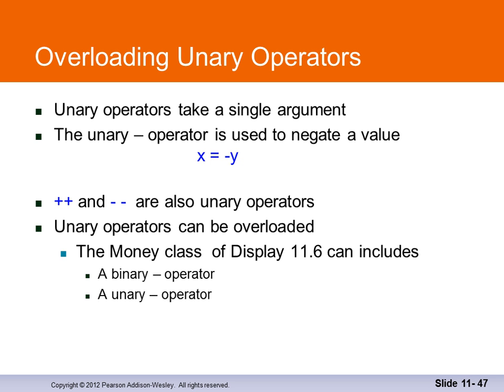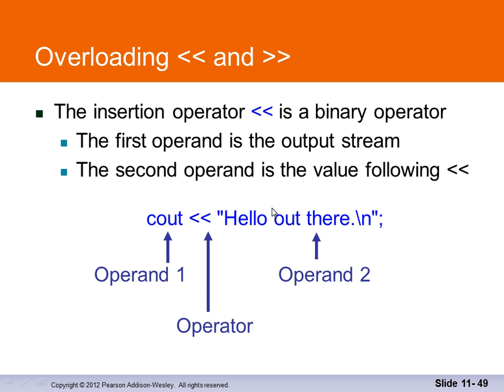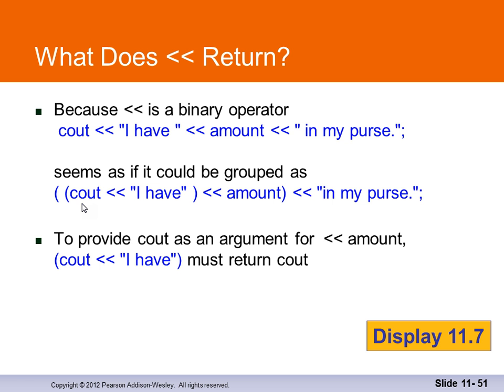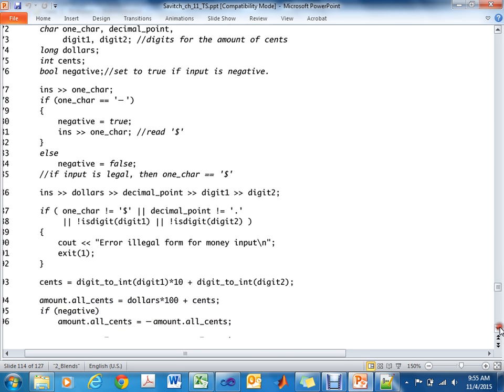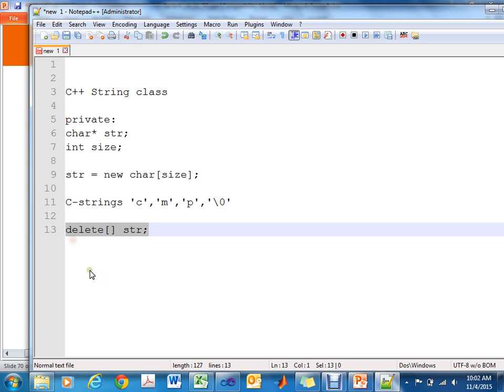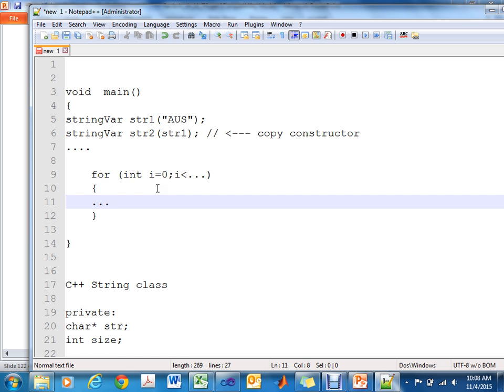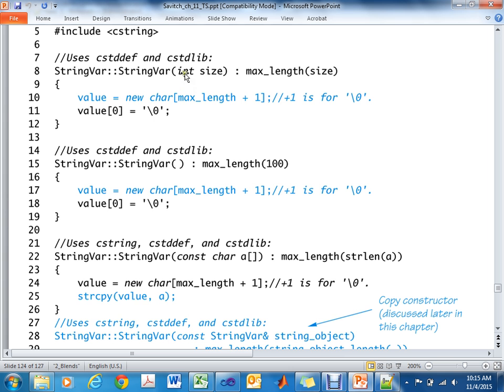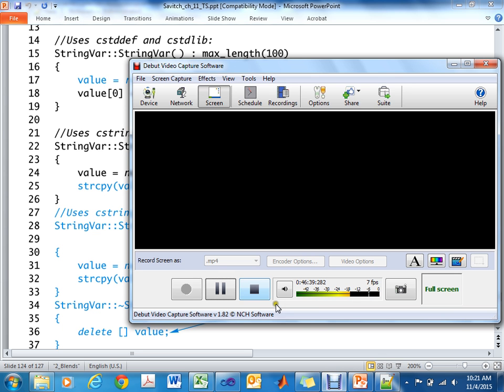Operator Overloading (Part 2 of 2)